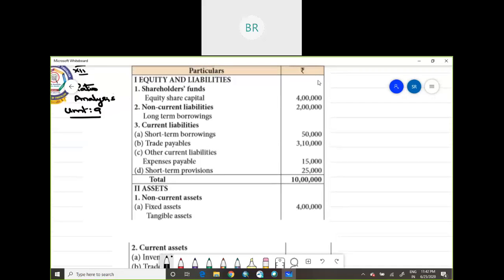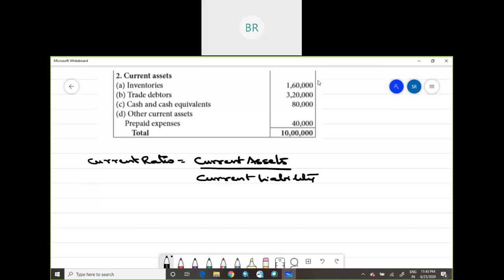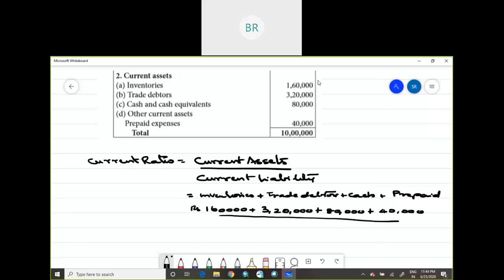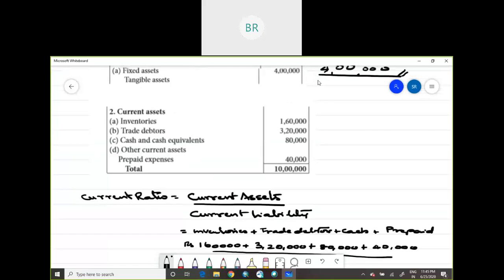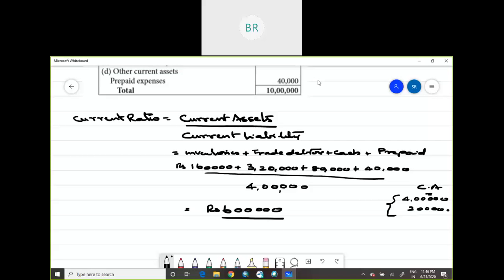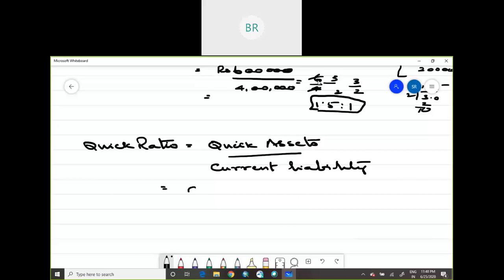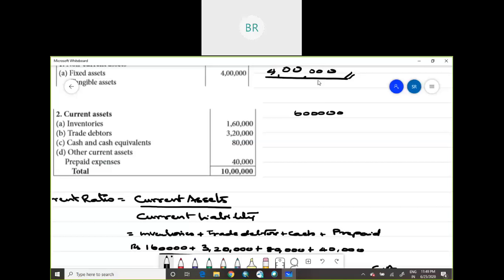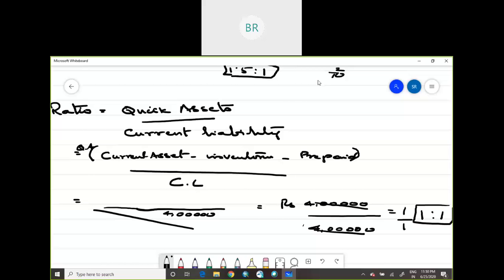XII- ACCOUNTANCY- TN SAMACHEER- RATIO ANALYSIS - liquidity ratios Ex.3